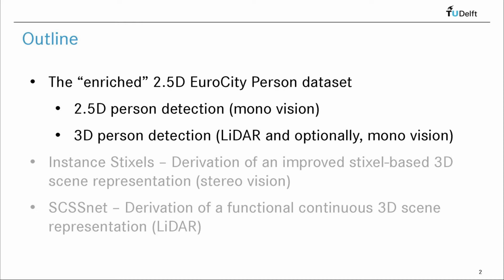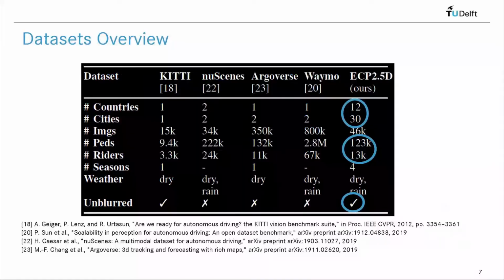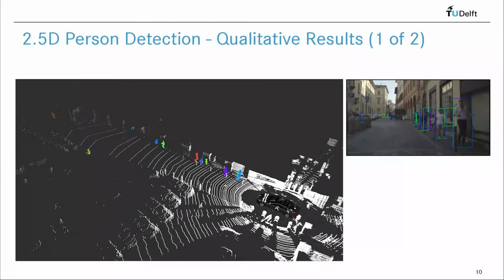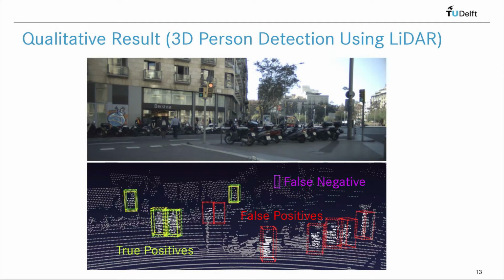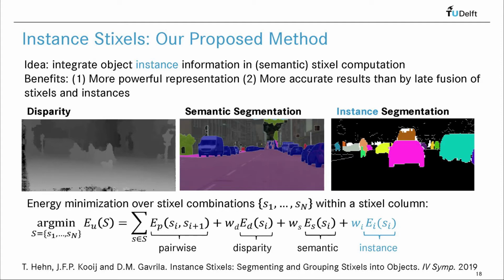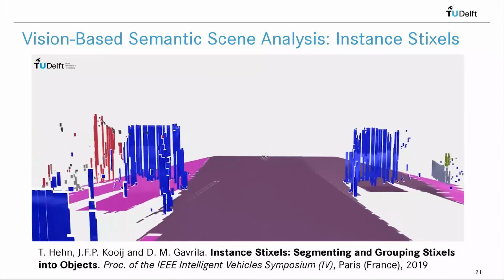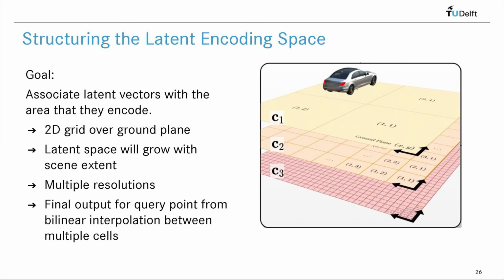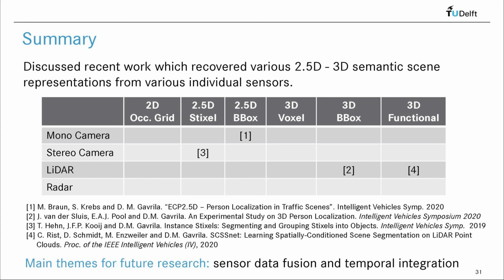3D Semantic Scene Analysis in Urban Traffic - Prof. Dariu Gavrila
2nd Workshop 3D-Deep Learning for Autonomous Driving at IV 2020 Las Vegas
Speaker : Prof. Dariu Gavrila - Professor, Intelligent Vehicles section, TU Delft.
Title : 3D Semantic Scene Analysis in Urban Traffic
Abstract : This talk presents recent work at TU Delft on 3D semantic scene analysis in urban traffic using video and/or LiDAR. First, I discuss fast and compact stereo image segmentation using Instance Stixels [1]. These augment single-frame stixels with instance information, which can be extracted by a CNN from the RGB image input. As a result, the novel Instance Stixels method efficiently computes stixels that account for boundaries of individual objects, and represents instances as grouped stixels that express connectivity. Second, I discuss the outcome of an experimental study on video- and LiDAR-based 3D person detection (i.e. pedestrians and cyclists) [2]. I report how the detection performance depends on distance, number of LiDAR points, amount of occlusion, and the optional use of LiDAR intensity cues. I include results on the new EuroCity Persons 2.5D (ECP2.5D) dataset, which is about one order of magnitude larger than KITTI regarding persons. Finally, I cover domain transfer experiments between the KITTI and ECP2.5D datasets, and discuss future challenges.

[1] T. Hehn, J.F.P. Kooij and D.M. Gavrila. “Fast and Compact Image Segmentation using Instance Stixels”. Under review at IEEE Trans. on Intelligent Vehicles, 2020.

[2] J. van der Sluis, E.A.I. Pool and D.M. Gavrila. “An Experimental Study on 3D Person Localization in Traffic Scenes”. Under review at IEEE Trans. on Intelligent Vehicles, 2020.